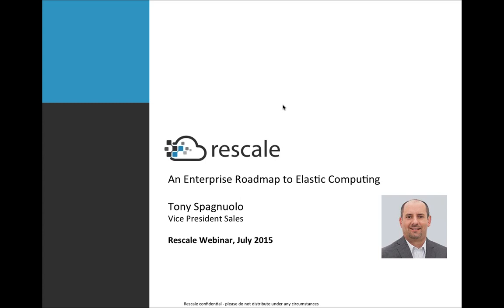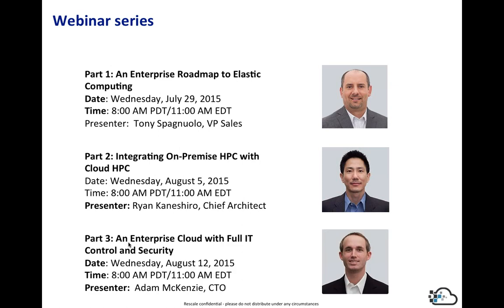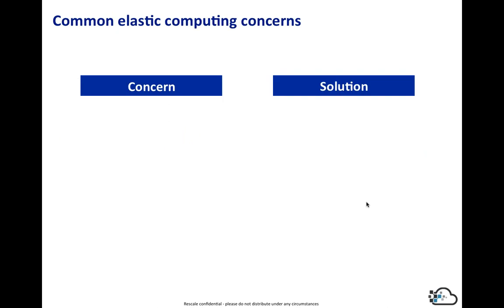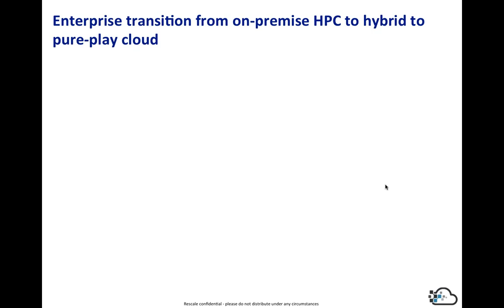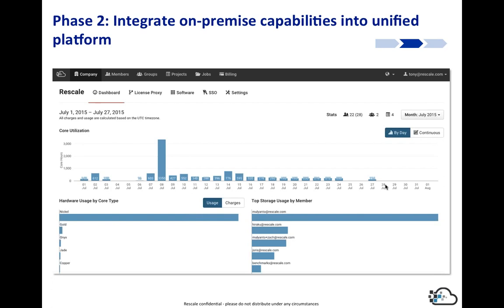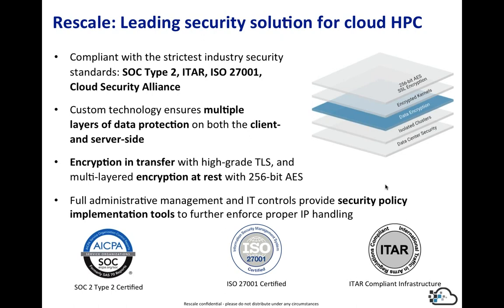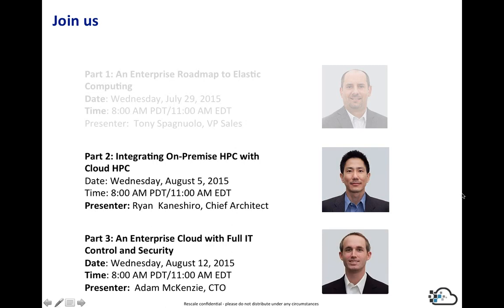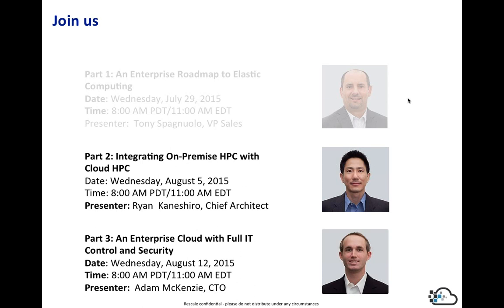An Enterprise Roadmap to Elastic Computing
In this webinar, Rescale VP of Sales, Tony Spagnuolo, will discuss the necessary steps an enterprise needs to transform their rigid, on-premise IT to flexible, scalable computing.

to learn more about Rescale's cloud HPC platform.